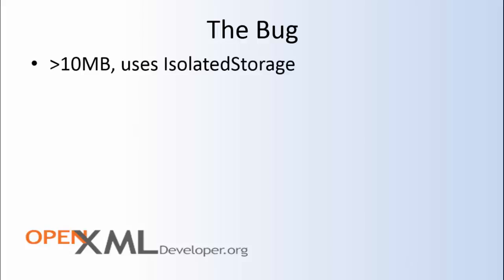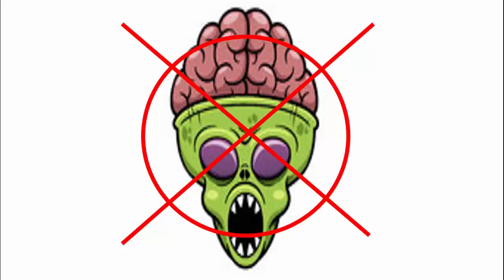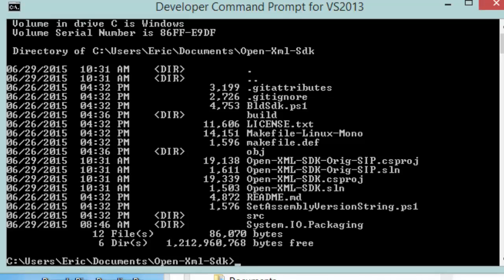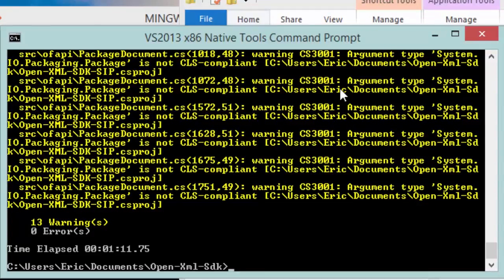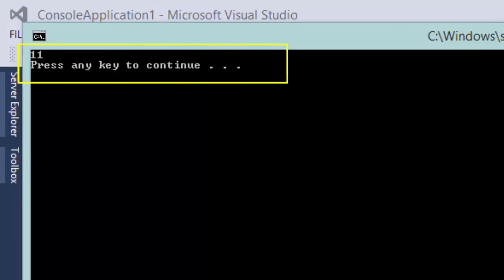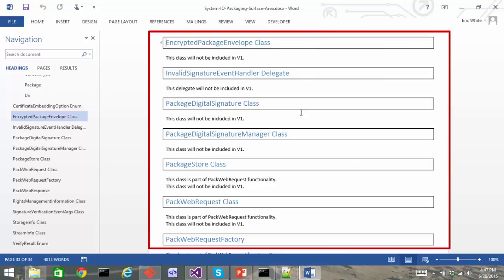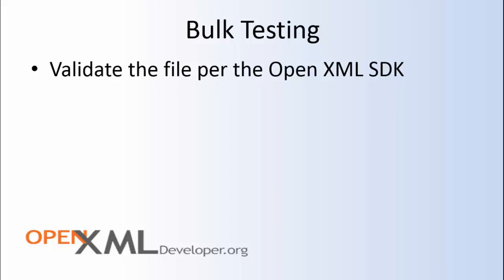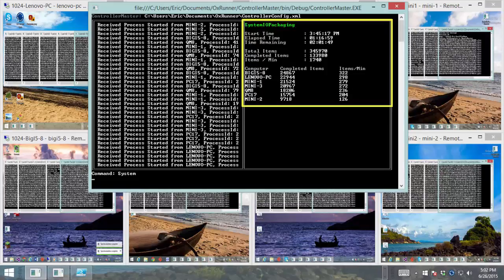New SystemIOPackaging Screen Cast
Introduces the new System.IO.Packaging module, which is now part of the Open XML SDK, and part of COREFX,   Discusses the bug that prompted this new module, shows how to build the Open XML SDK using the new module, and shows key points about how I built / tested it.